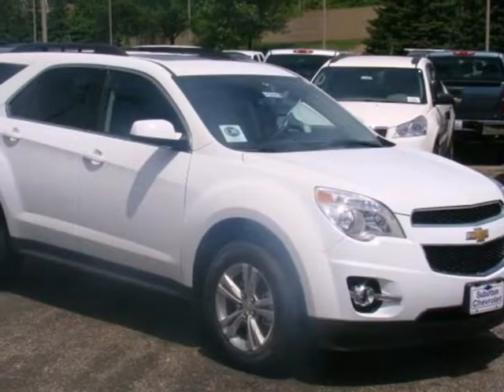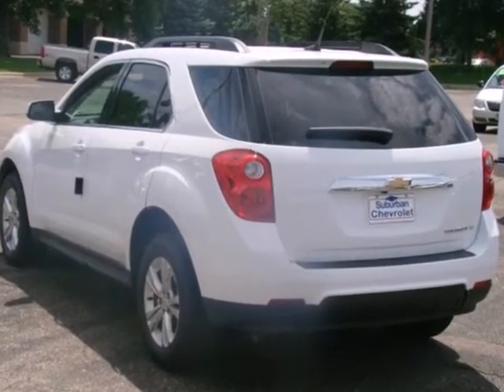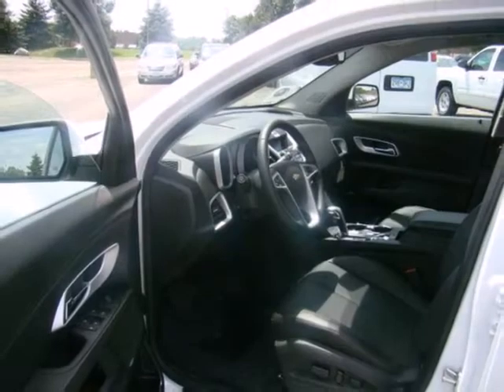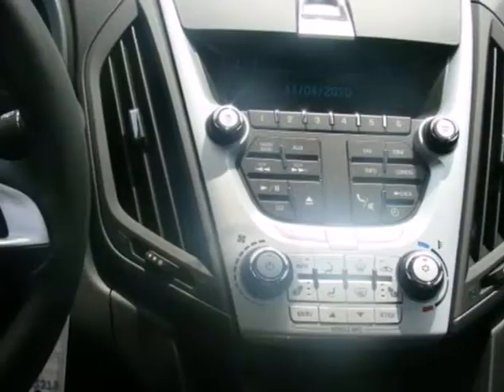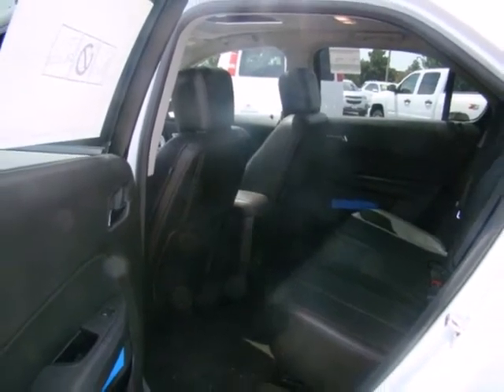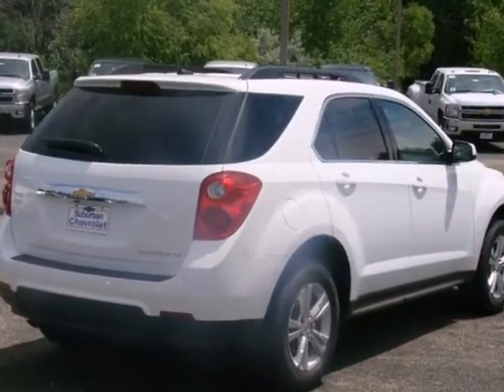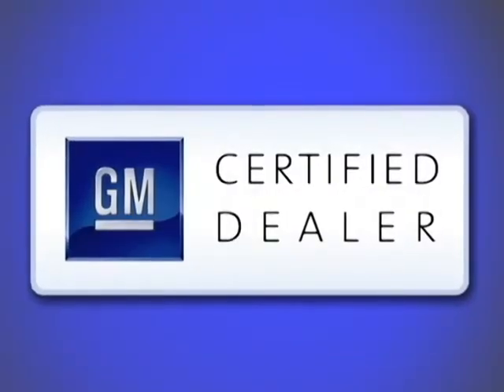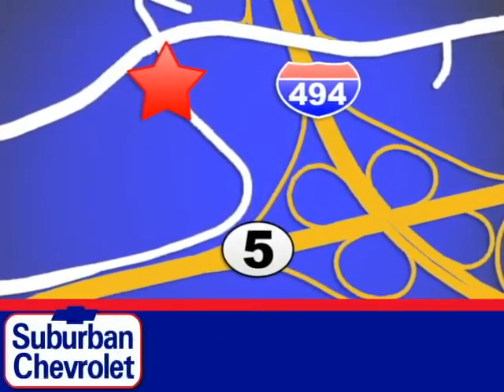2011 Chevrolet Equinox #112379 in Minneapolis St Paul, MN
Suburban Chevrolet
12475 Plaza Drive
Minneapolis St Paul MN, video